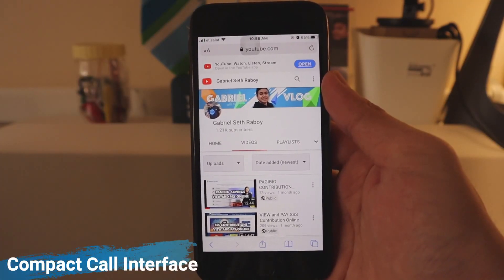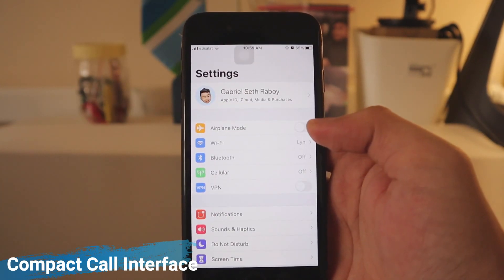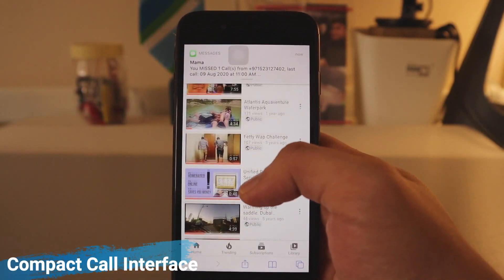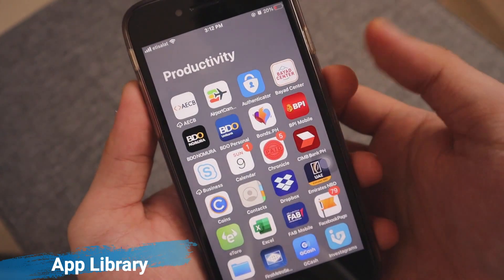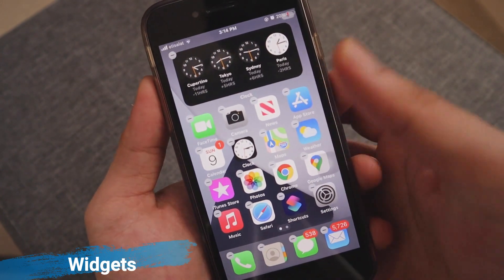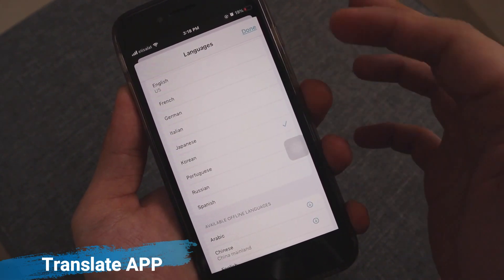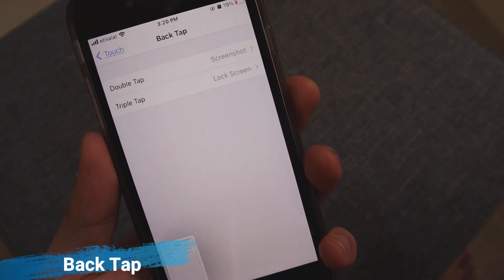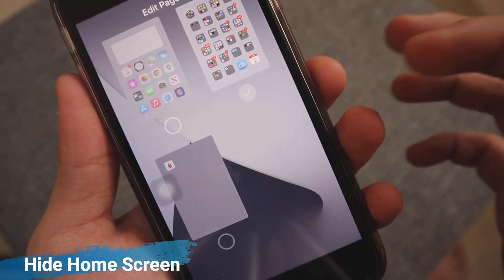Welcome to iOS 14 - Changes and Features.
The iOS 14 beta top features and changes for iPhone!